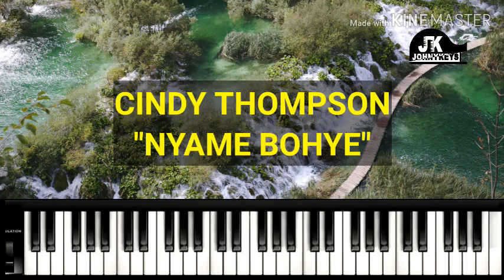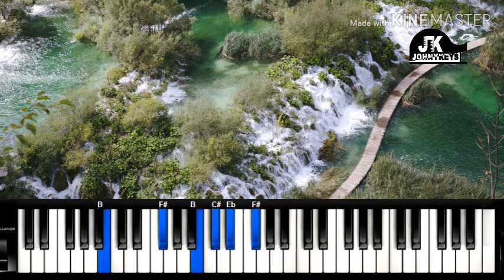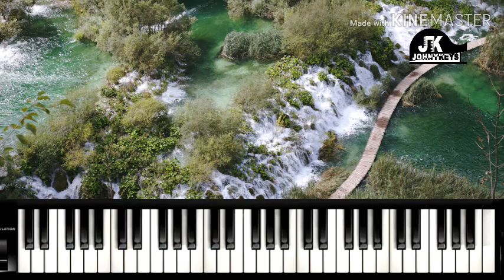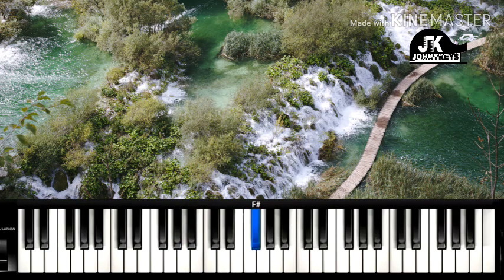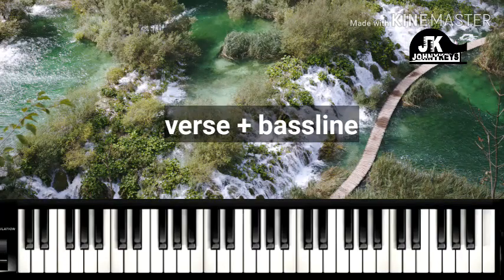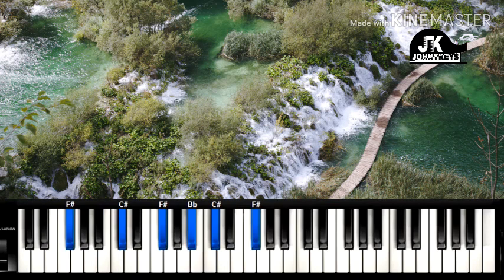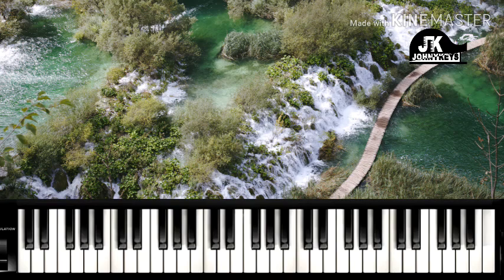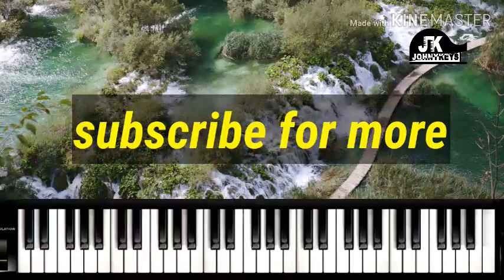How To Play "Nyame Bohye" By Cindy Thompson On Piano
IN THIS VIDEO, I AM GOING TO SHOW YOU GUYS HOW TO PLAY NYAME BOHYE BY CINDY THOMPSON ON PIANO. HOPE YOU ENJOY IT.

YOU CAN ALSO ENROLL IN ANY OF MY PIANO COURSES, TO LEARN MUCH MORE.

Other Free Lessons are Below